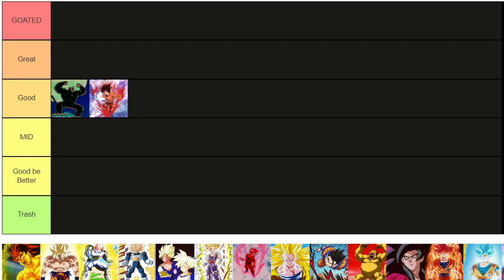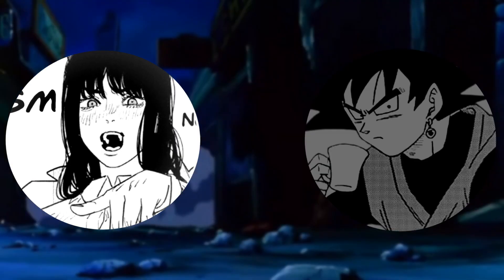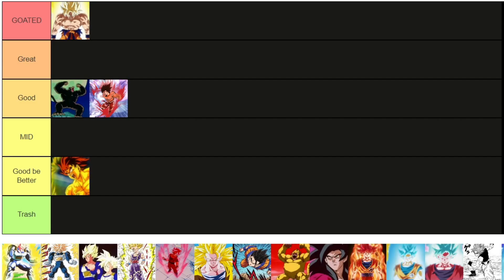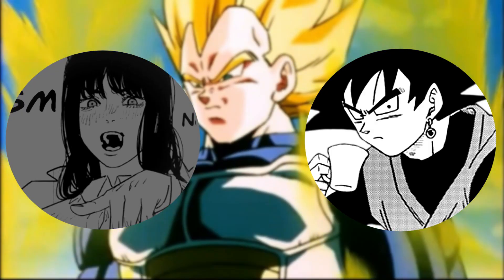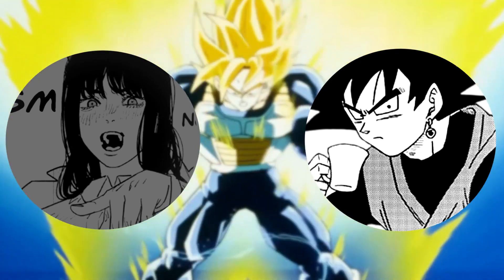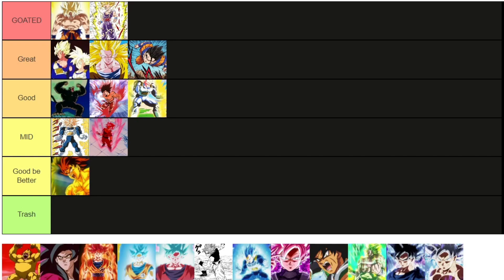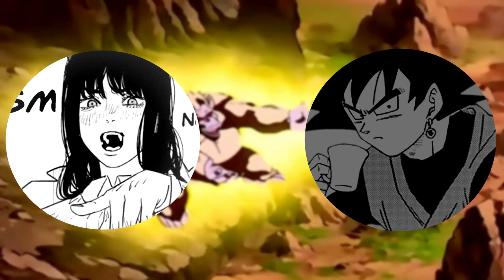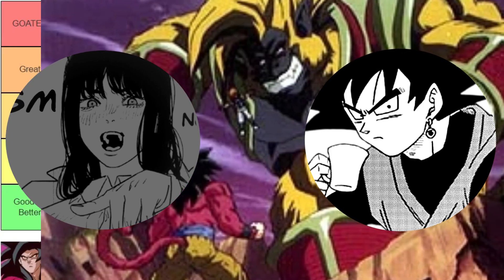Two Idiots Rank EVERY FORM in the Dragon Ball Series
In this video I am joined by my friend and fellow Dragon Ball Nerd Dripzuma, where we are ranking, reviewing and discussing every major form in the Dragon Ball series
SUBSCRIBEEEEEEEEEE!